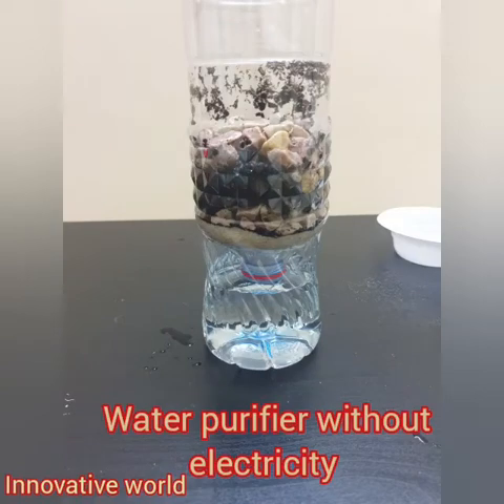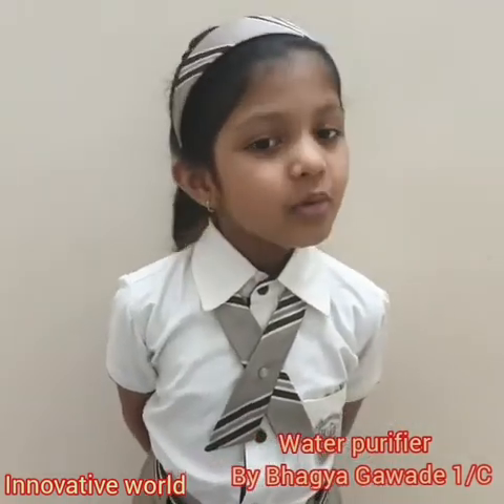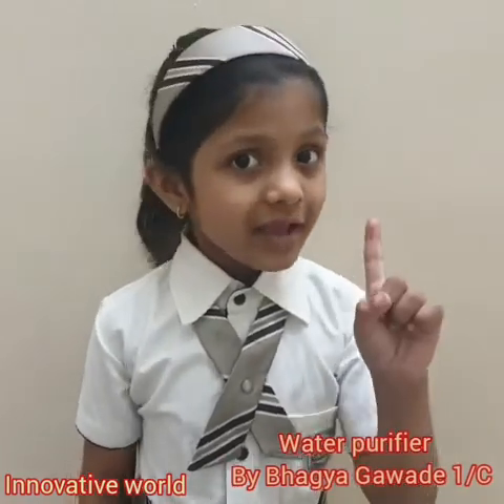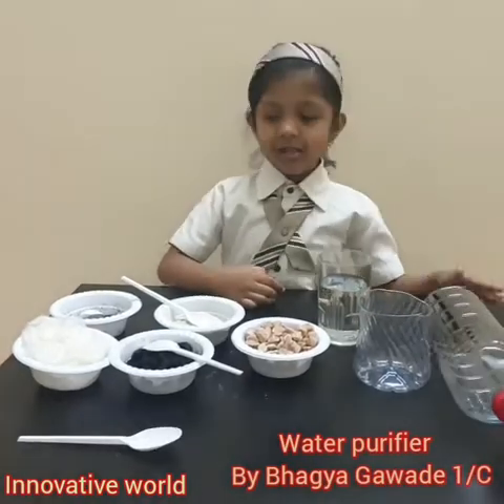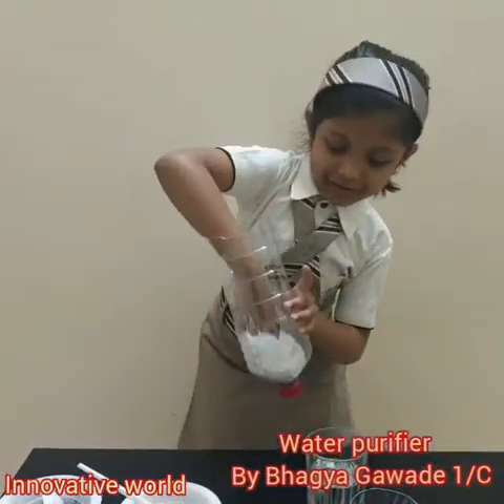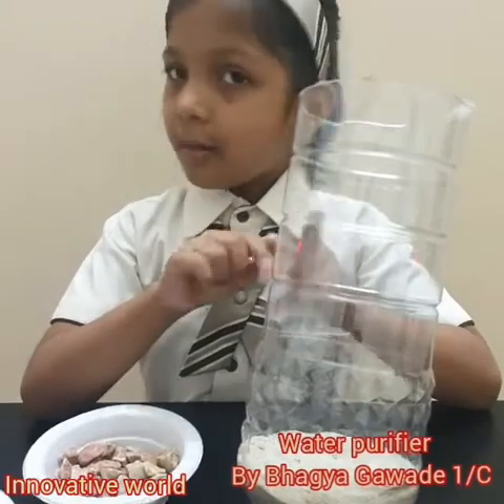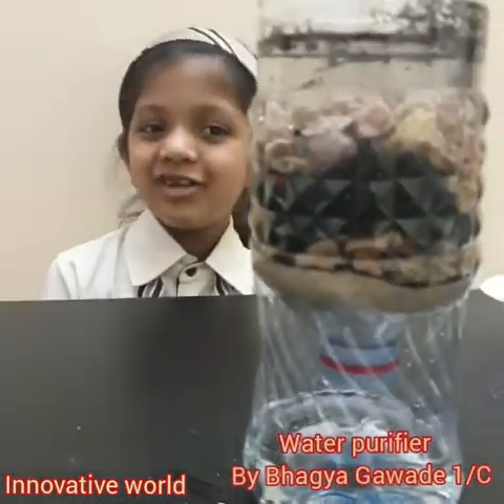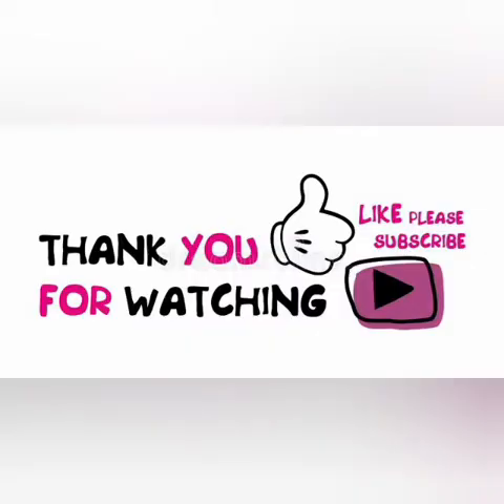Water purifier without electricity. How to purify dirty water without electricity or gas.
Water purifier without electronics purifier.
How to clean water without electricity or gas.